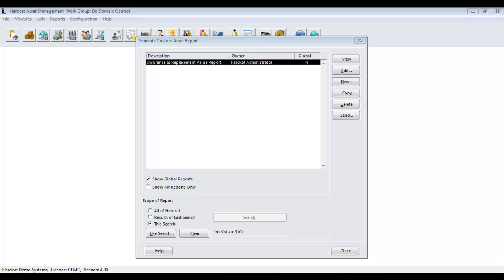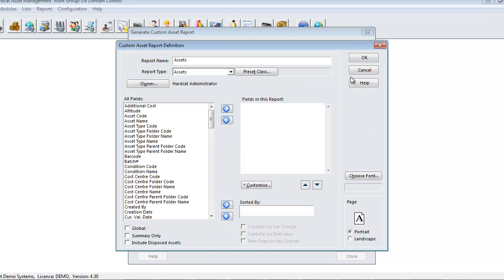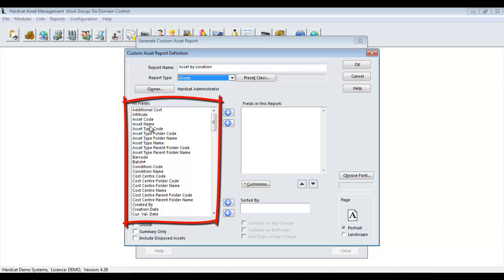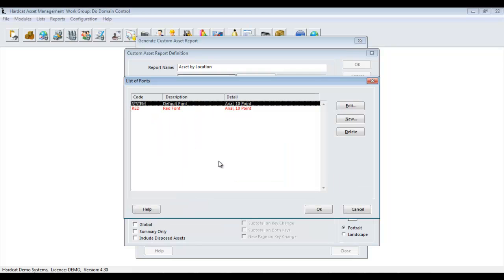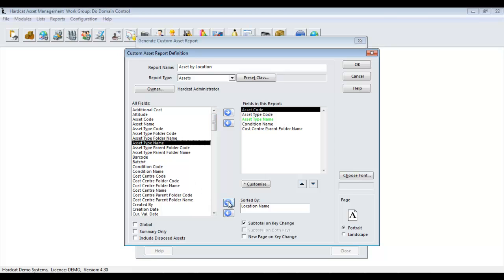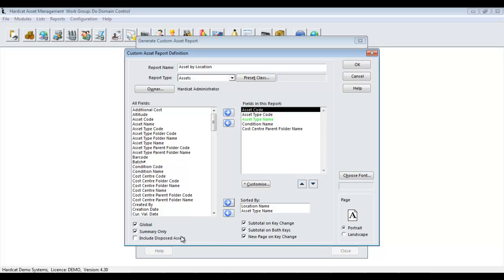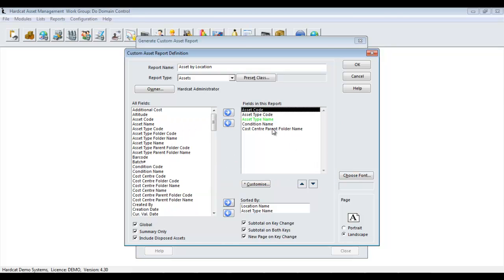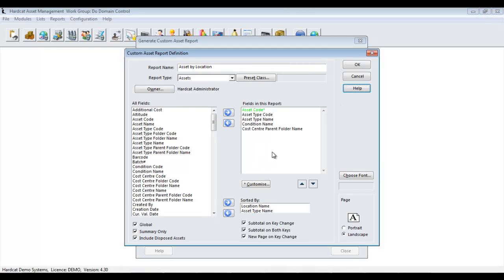Hardcat Basics - Creating a Custom Report Definition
This video shows users how to create a custom report definition and the different options available.

If you require any extra information please contact